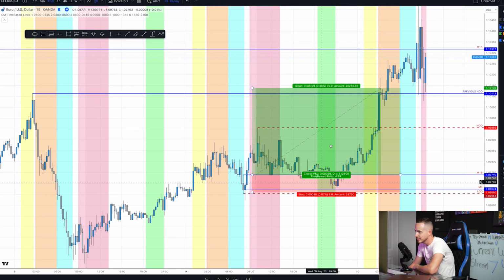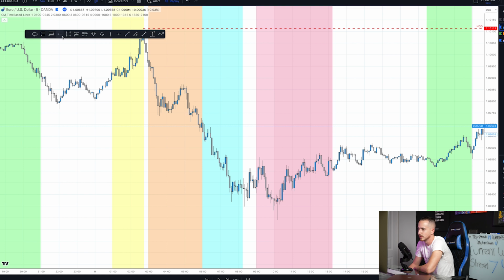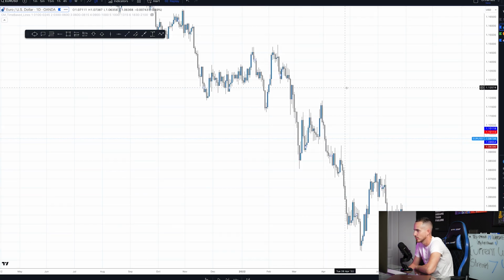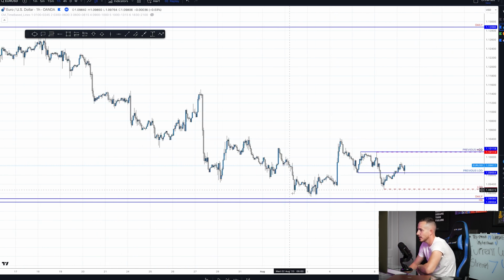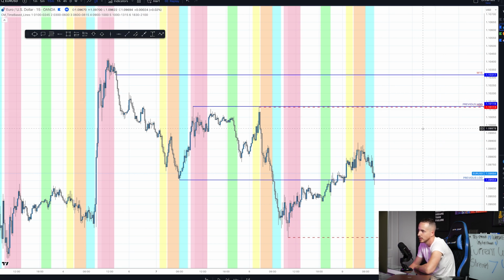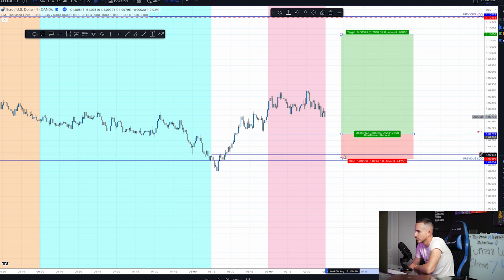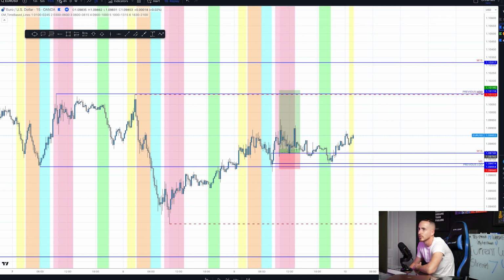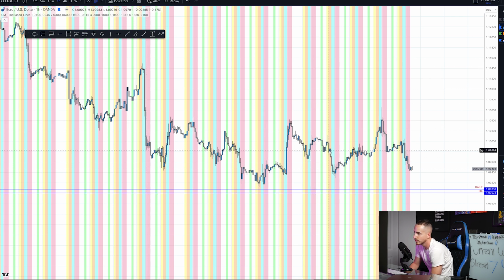HOW TO SCALP TRADE EUR/USD